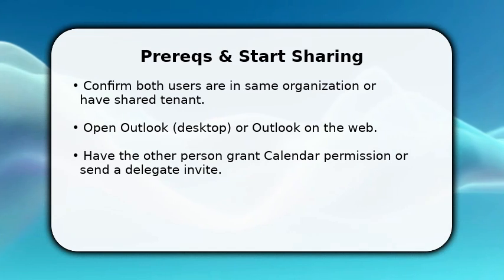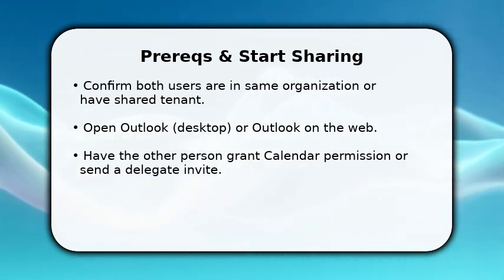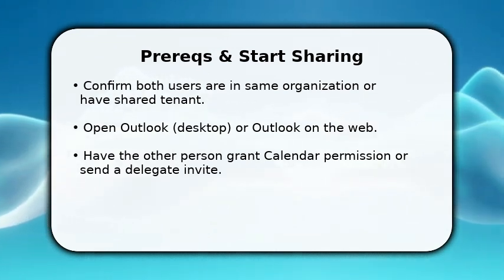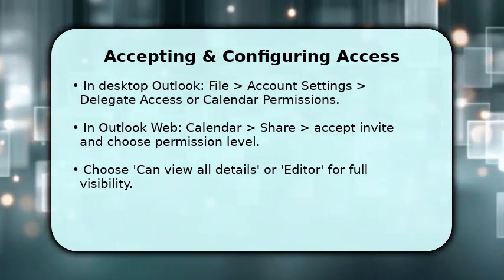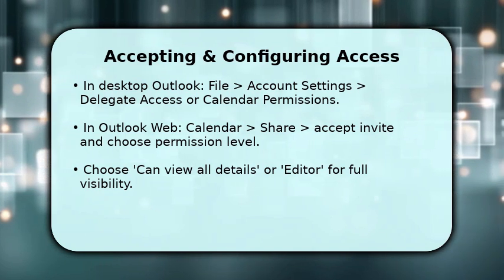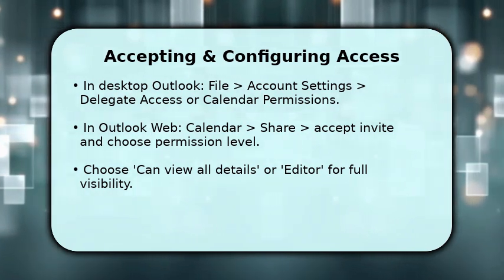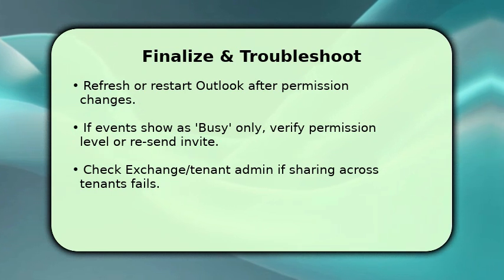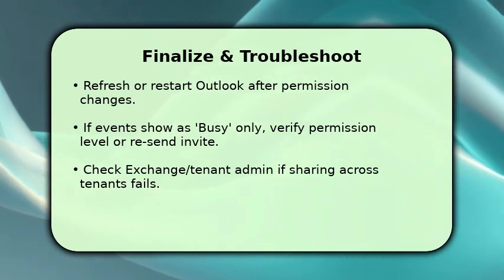How to See Calendar in Outlook for Another Person (only Way)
How to See Calendar in Outlook for Another Person (only Way) | 🔒 Surfshark VPN Deal — Stay private and secure. $1.99/mo + 3 Months Free ▸

In this tutorial, discover the only way to view someone else's Outlook calendar. We guide you through sharing and accessing another individual’thy schedule without breaching privacy boundaries.

view other person's Outlook Calendar, share Outlook calendars, access shared Microsoft Calendars, Outlook Privacy Settings, how to see someone else calendar in outlook, guided steps for viewing another user’s schedule, Microsoft Office 365 sharing tips, Access Shared Schedules on Outlook, Navigating Other People's Calendar Views, How To See Another Person's Microsoft Calendar